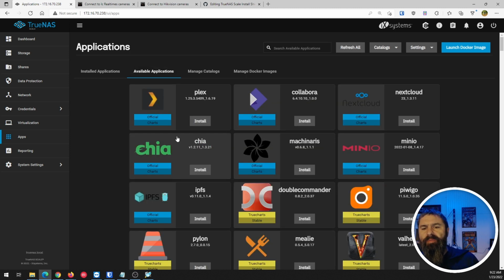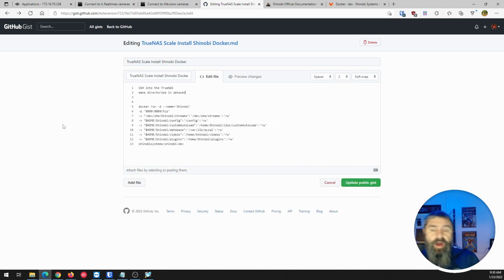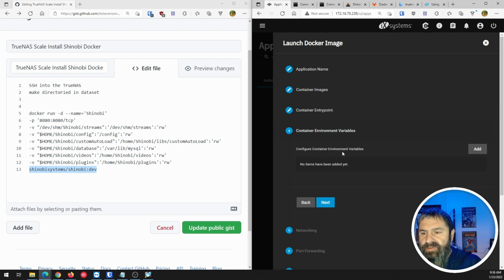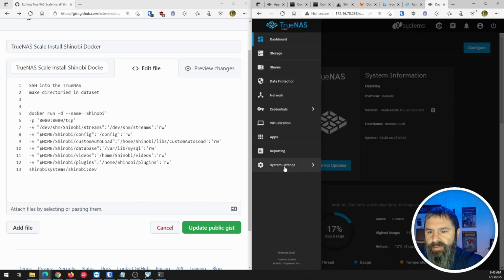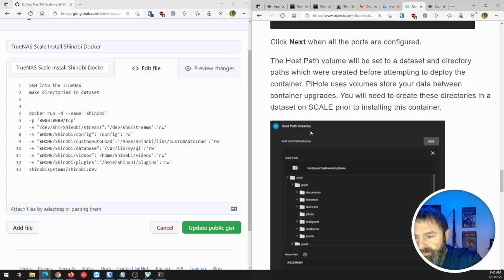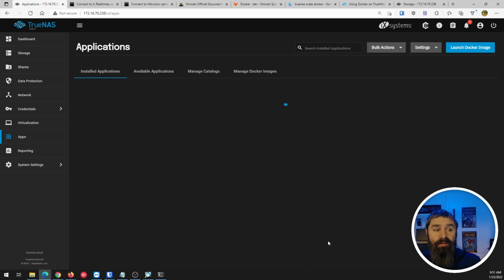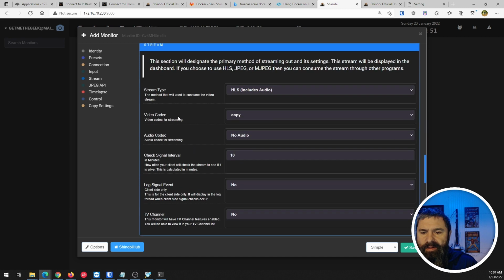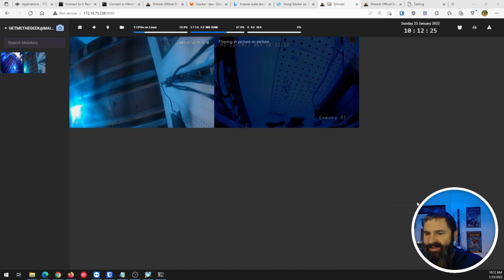TrueNAS Scale: Install Shinobi CCTV using Docker